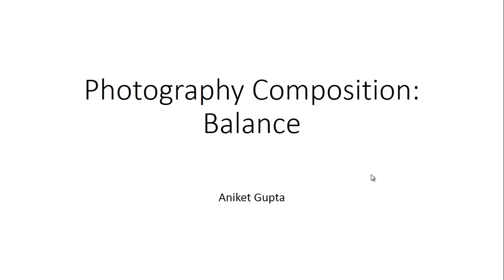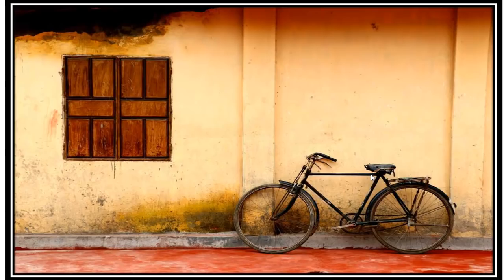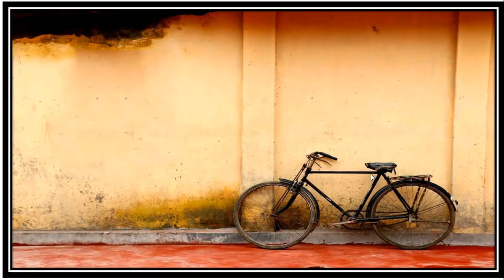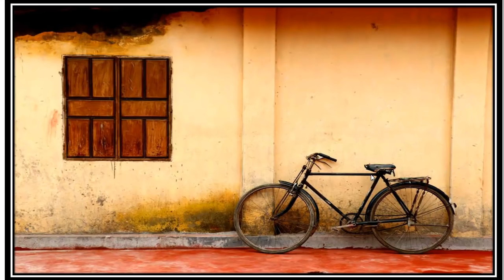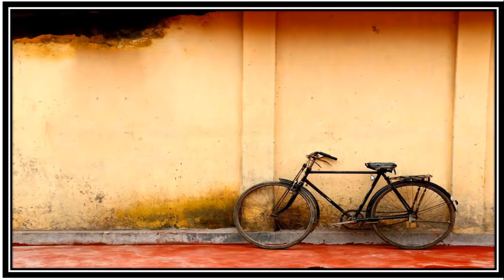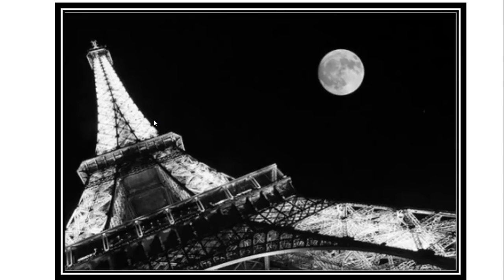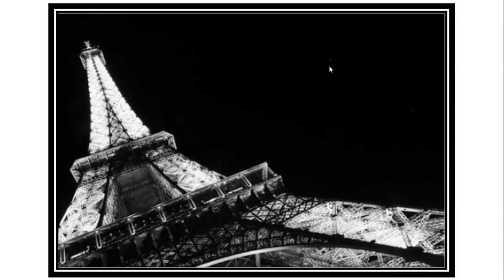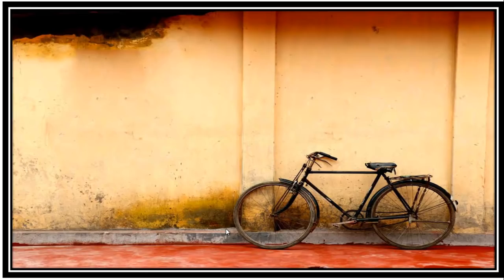How to take good photographs: Photography tutorial on composition part 1: Balance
Want to click good photographs or want to improve photography skills, then watch this photography tutorial on how to take good photographs.This video will teach you composition techniques. Photography composition is one of the ways by which you can improve your photography. Balance is one of the basic element of photography. By using this technique you will be able to take professional photographs. Be it your phone camera or professional DSLRs. Without use of photoshop you can make your photos better. This is must see if your hobby is photography. This will also make your selfie look better. Good photographers don't best camera but takes out best from their camera.